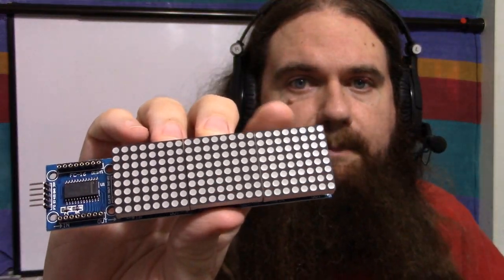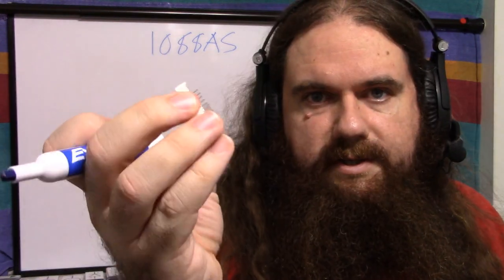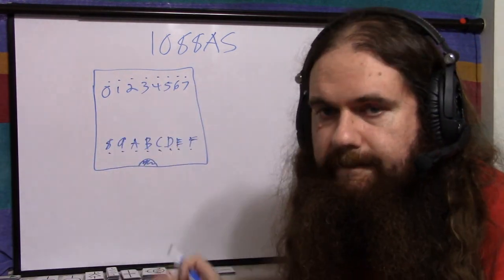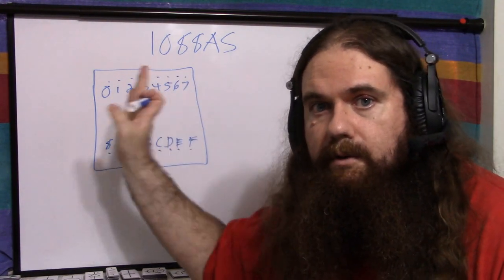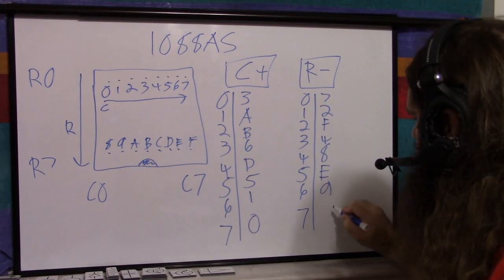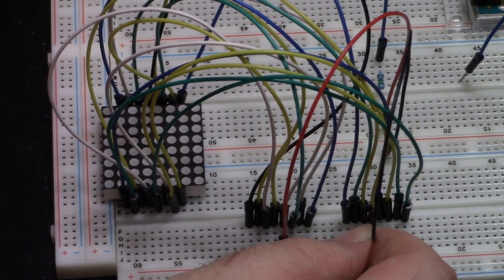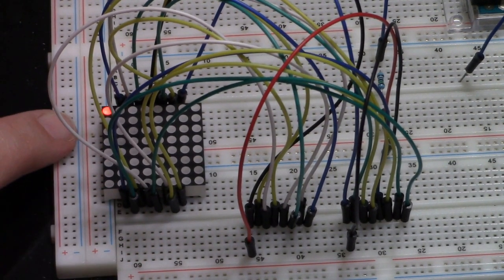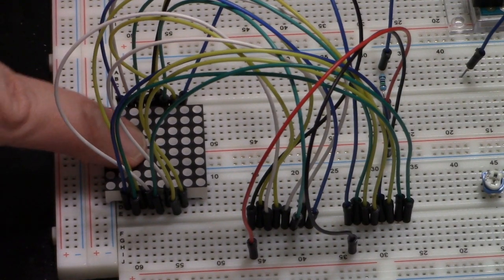1088AS 8x8 Red LED Matrix Display - Pinout and Overview Of Operation - Simply Put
The 1088AS 8x8 LED matrix (made of the finest Chineseum available) is a 16-pin display that operates in row and column select mode. Incredibly cheap and incredibly cool, and an incredible pain to work with because the pinout is as straightforward as my small intestine.